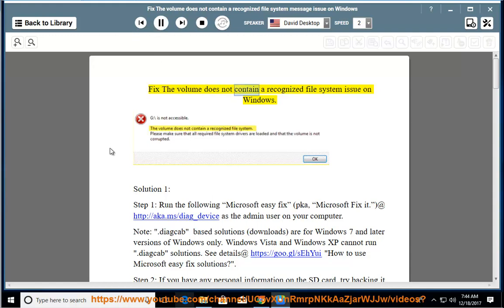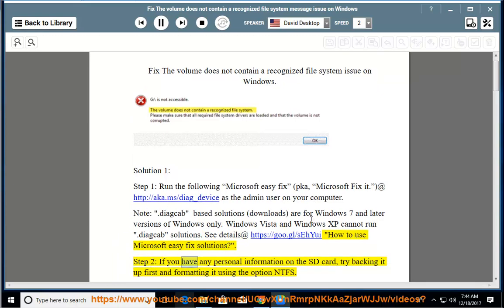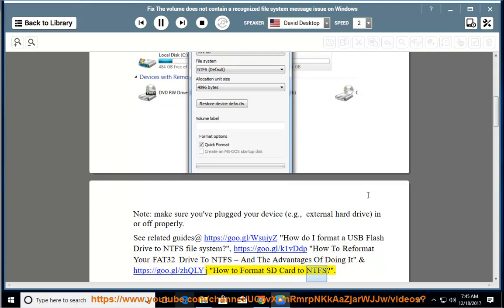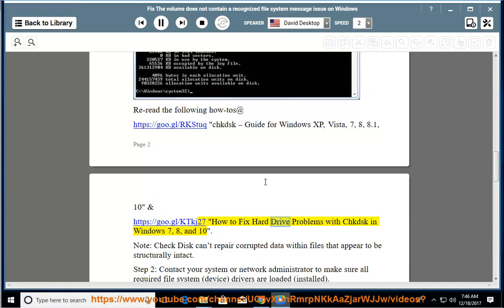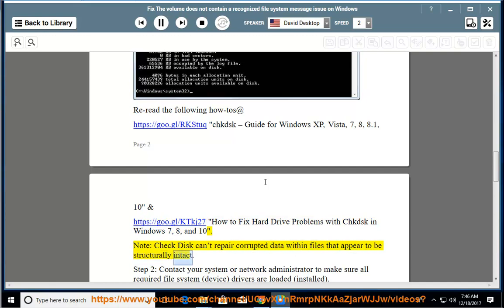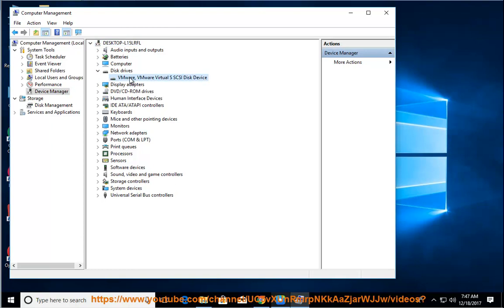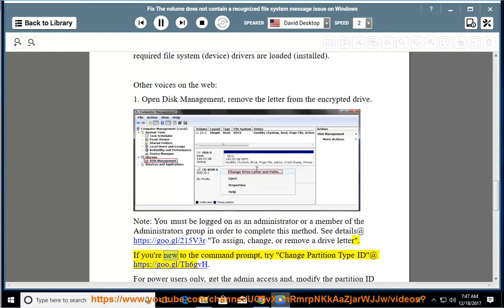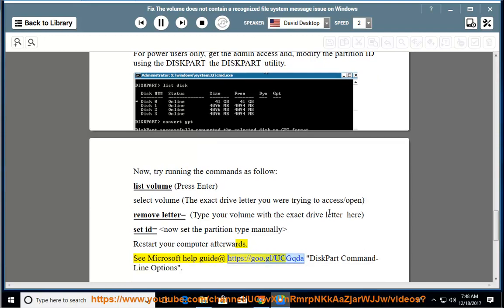Fix The volume does not contain a recognized file system issue on Windows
This vid helps Fix The volume does not contain a recognized file system while trying to access some hard drive or some file/folder on your Windows. Learn more?

Fix error code 8920, 223
Fix Compile error in hidden module